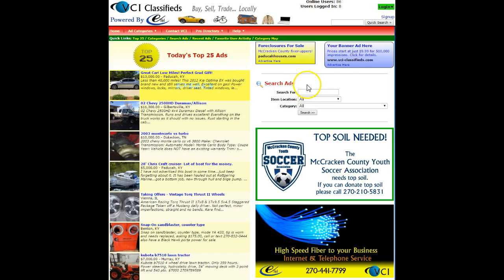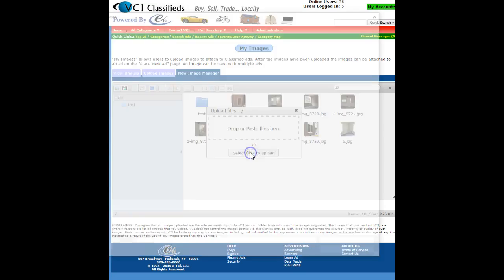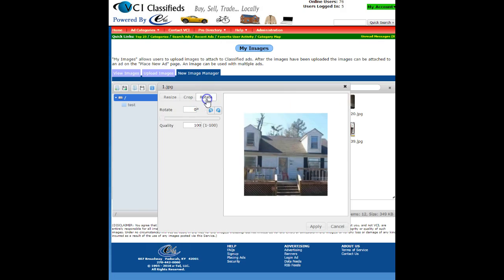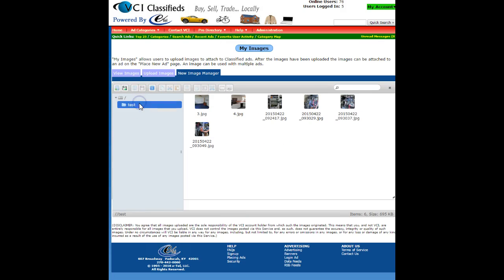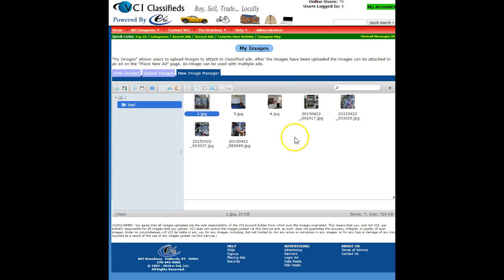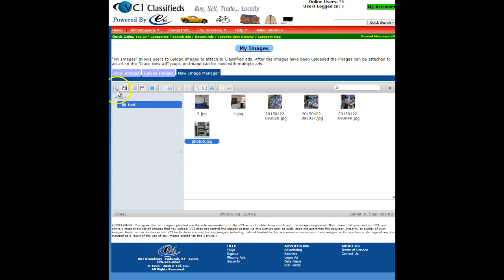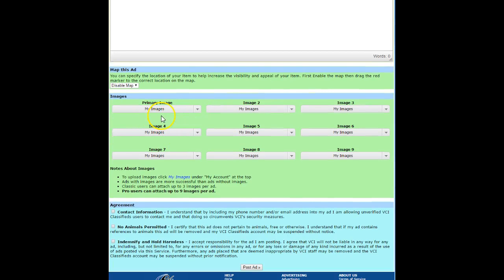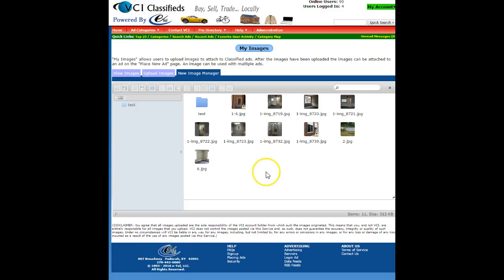VCI Classifieds - New Image Manager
Describes how to use the new image manager features.